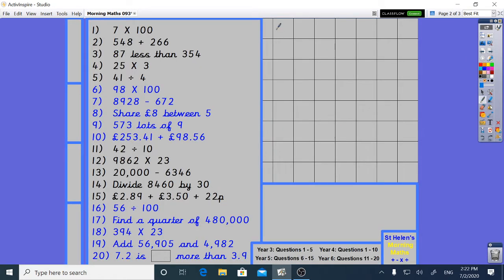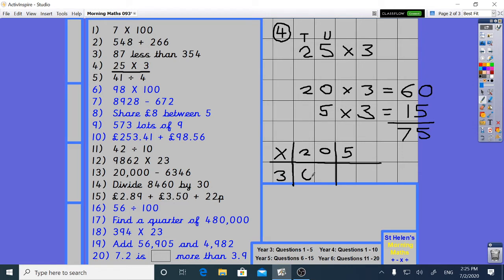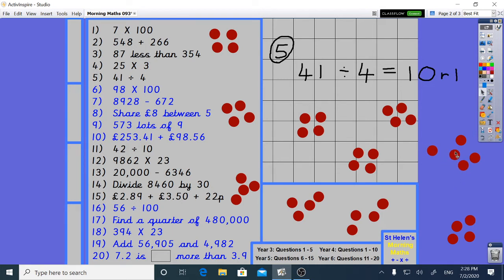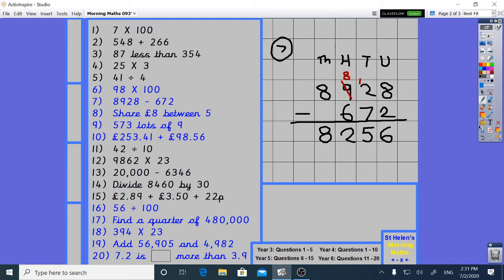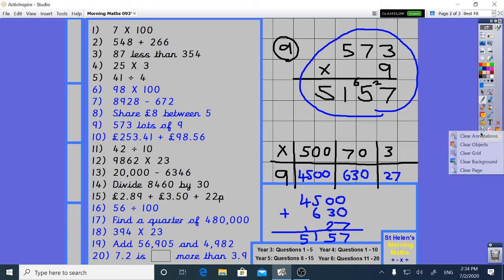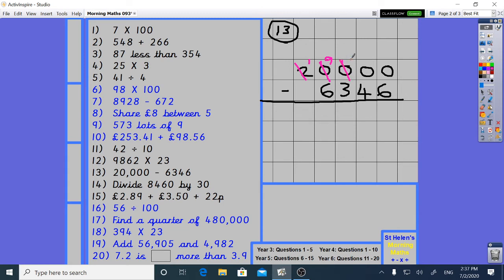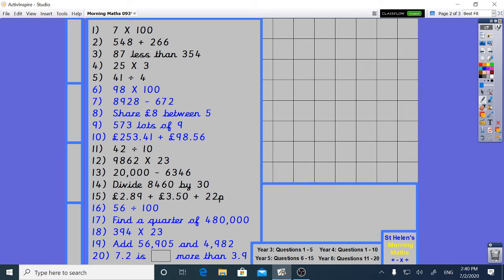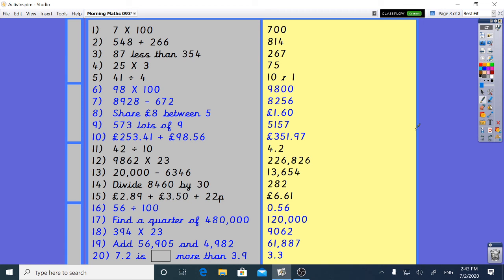Morning Maths Section B Day 43